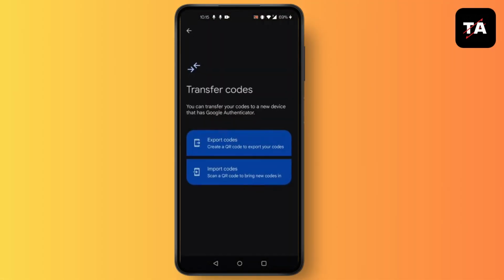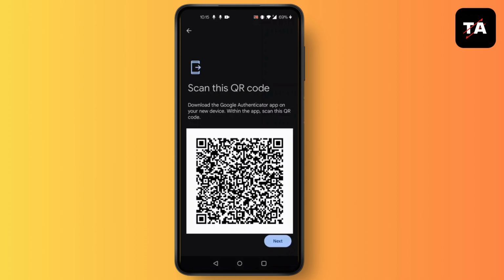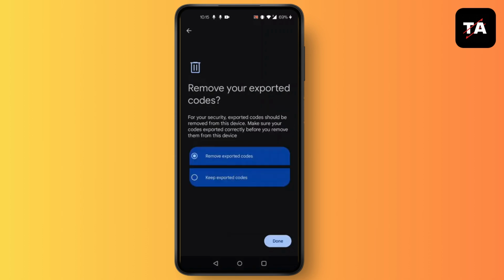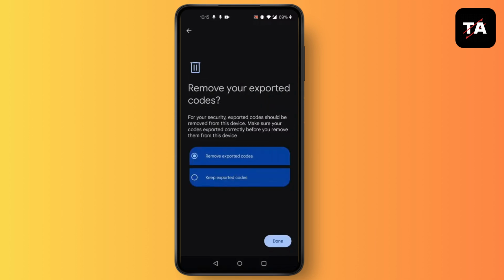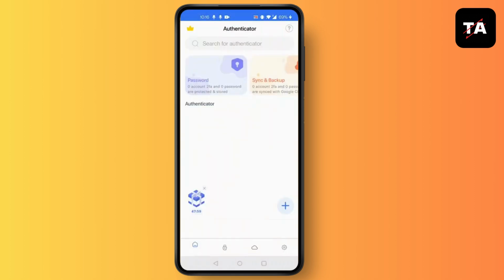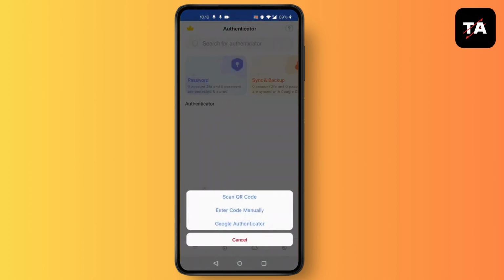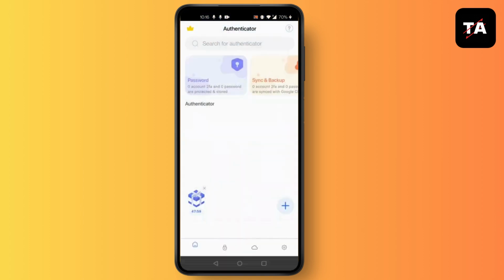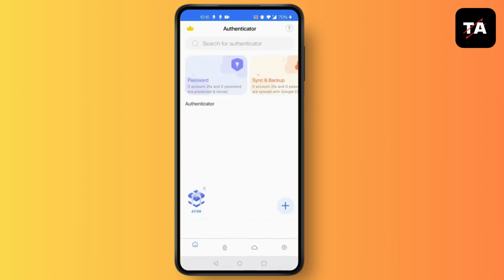How to Transfer Accounts from Google Authenticator to Another Authenticator App | Easy Guide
Title: How to Transfer Accounts from Google Authenticator to Another Authenticator App | Easy Guide

Description:

In this video, we’ll show you how to transfer your accounts from Google Authenticator to another authenticator app effortlessly. Whether you're switching to a new device or a different app, this step-by-step guide will ensure a smooth transfer process without losing access to your two-factor authentication codes.

Topics Covered:

Why Transfer from Google Authenticator:
Learn why switching to a new authenticator app can offer better features and backup options.

Step-by-Step Transfer Process:
Follow our easy guide to securely move your 2FA codes from Google Authenticator to another app.

Troubleshooting Transfer Issues:
What to do if you encounter problems during the transfer.